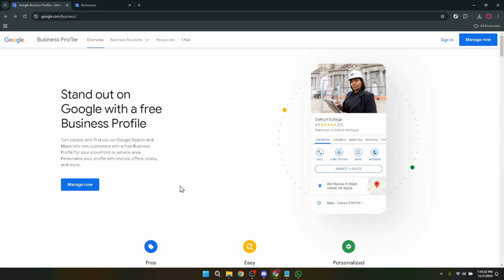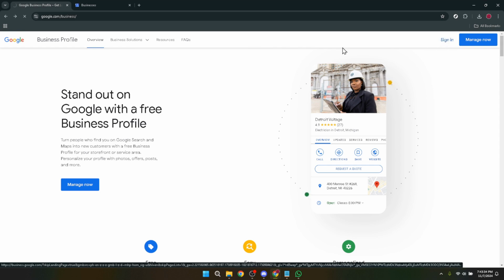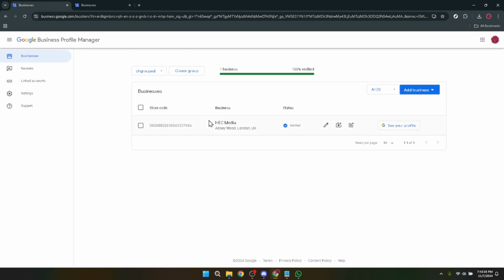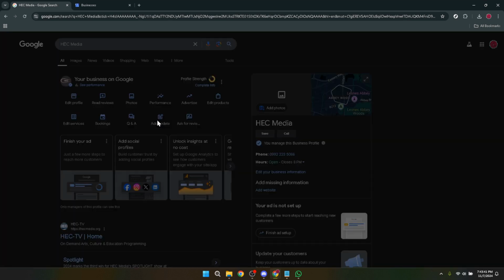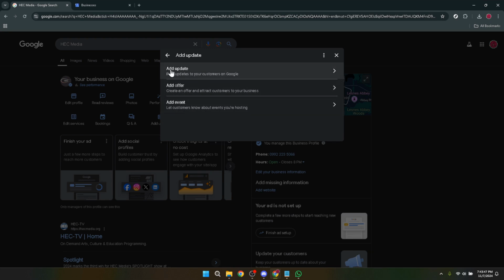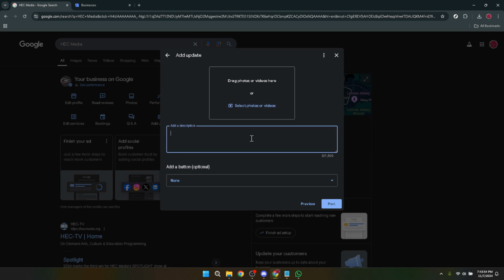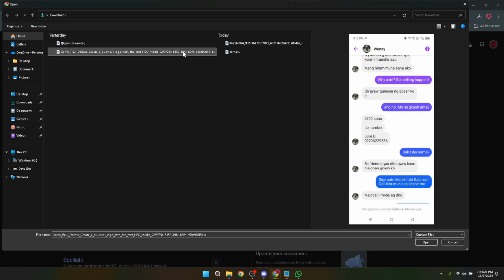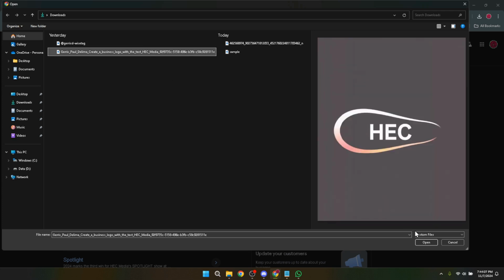How to Write a Google Business Profile (Full 2024 Guide)